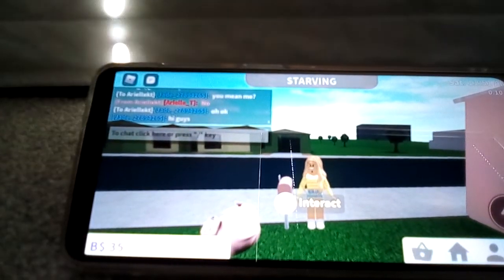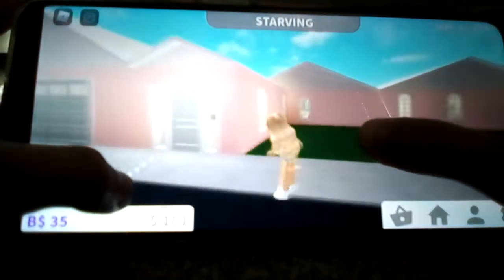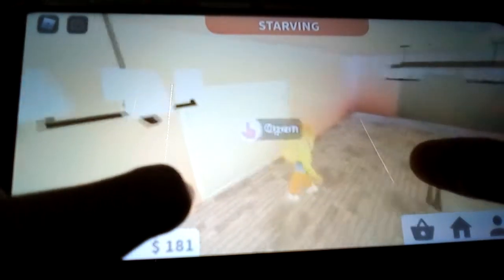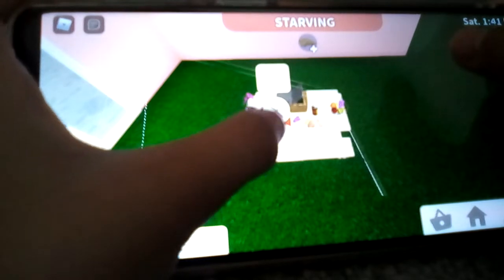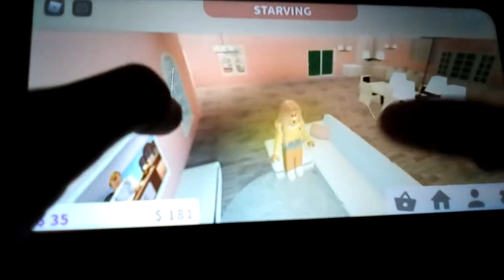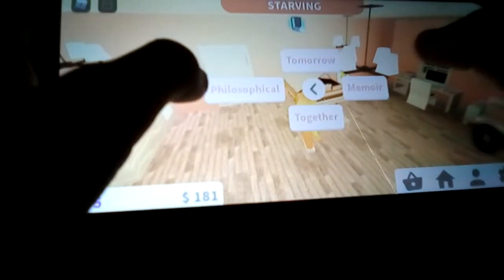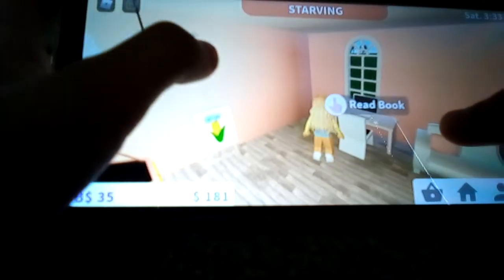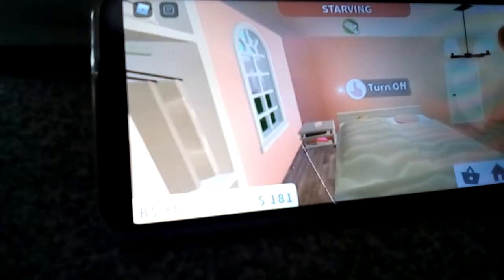Roblox Bloxburg House Tour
Come & watch as Calabria gives an in-depth description & house tour in Bloxburg.